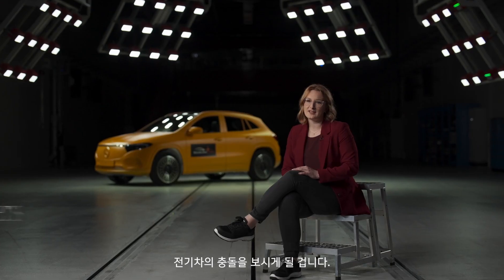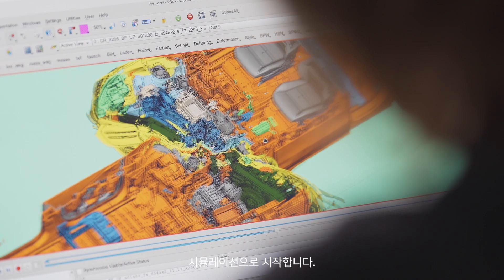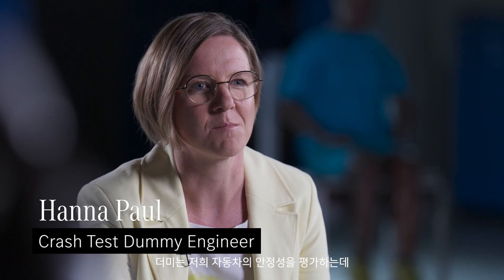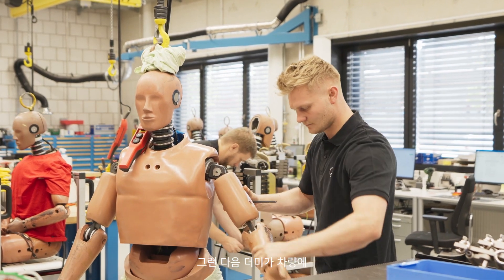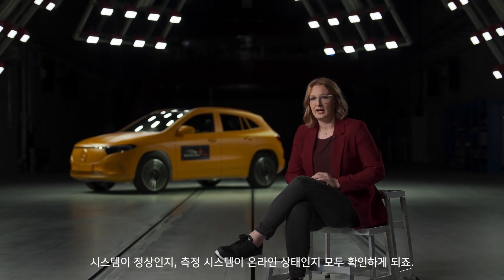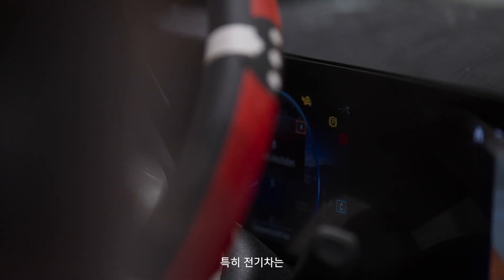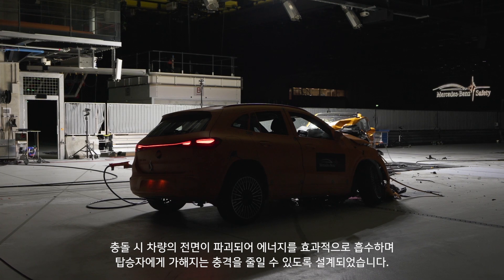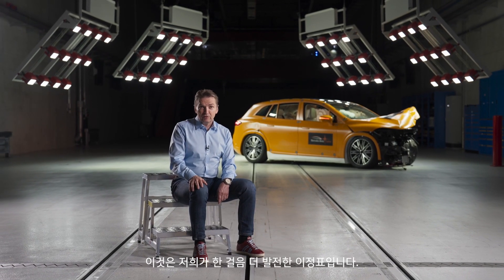Allforsafety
All for Safety.

단 몇 초 만에 일어나는 사고의 순간,
그 순간을 분석하다.

메르세데스-벤츠의 충돌 테스트 전문가들은
탑승자의 안전을 지키기 위해 순간을 분석합니다.